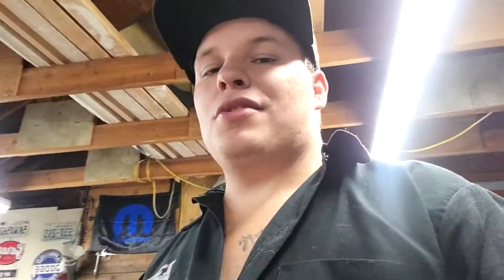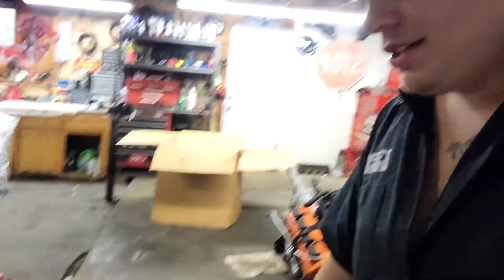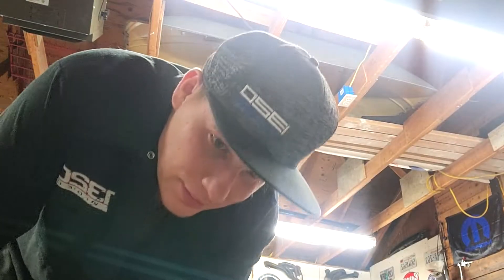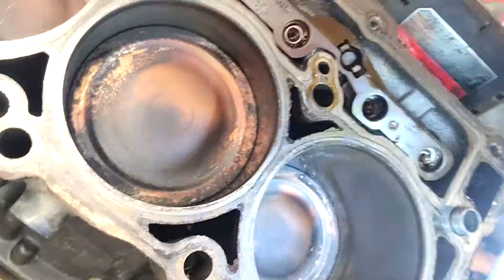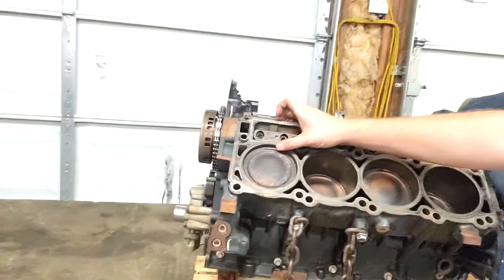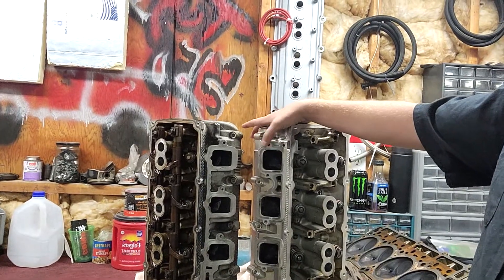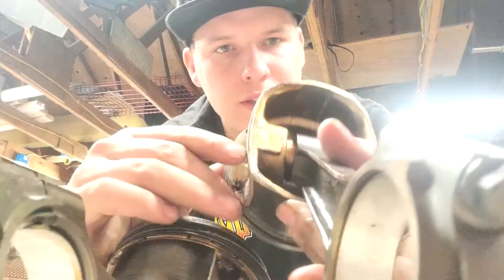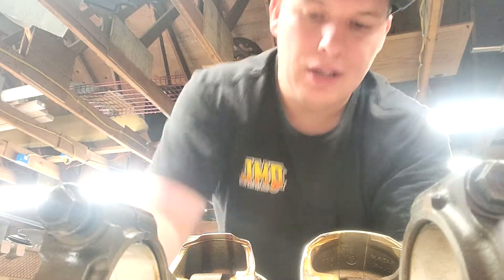Is It time to GIVE UP on the Hemi and go LS??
Time to see what the future holds! Need to make power!